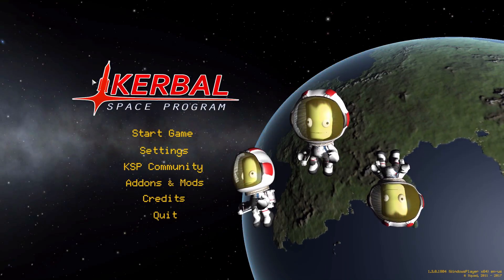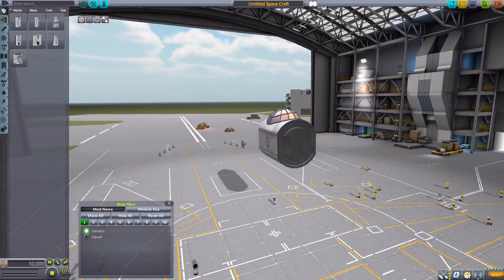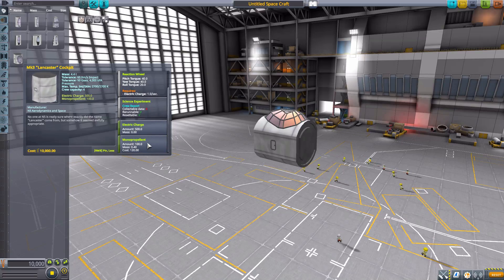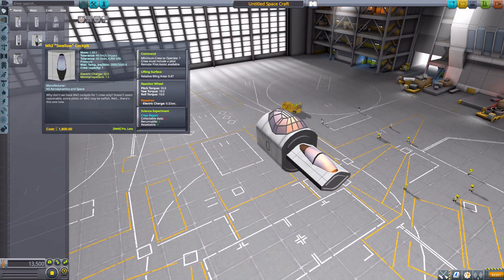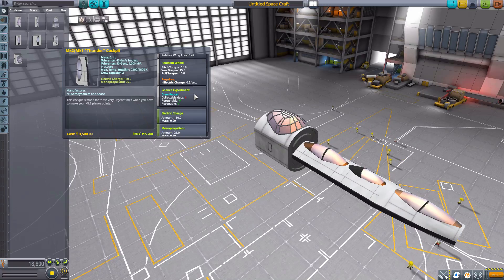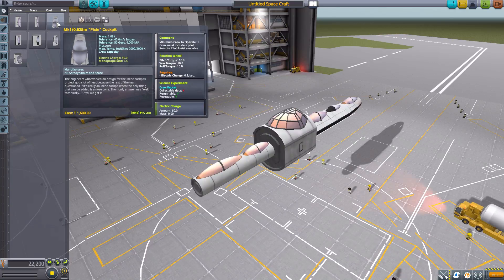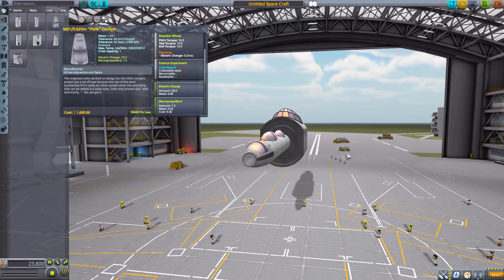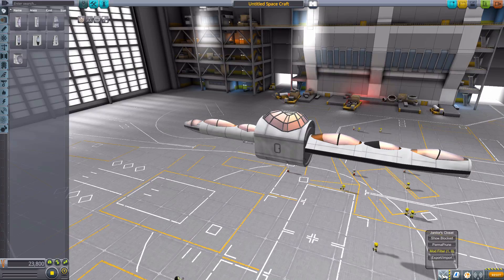KSP Mods - Generic Inline Cockpits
In this episode I mess around with The Generic Inline Cockpits mod which adds into the game a variety of generic cockpits that of course are inline.